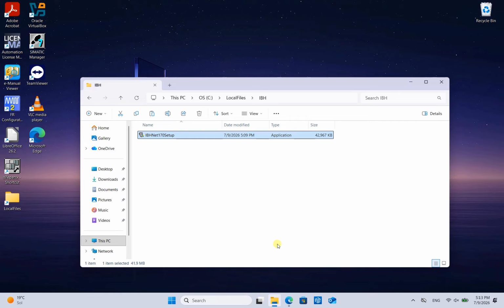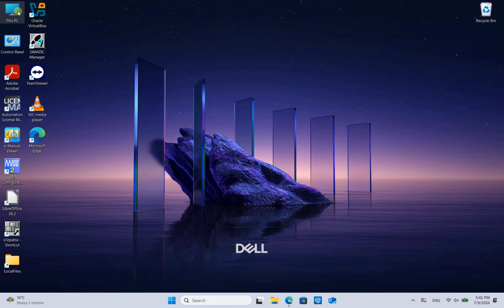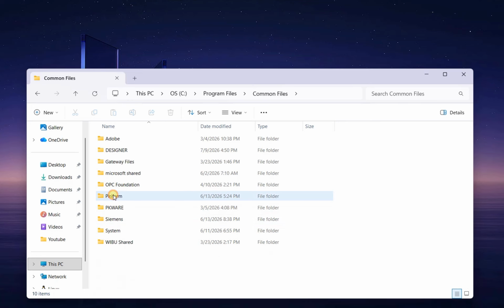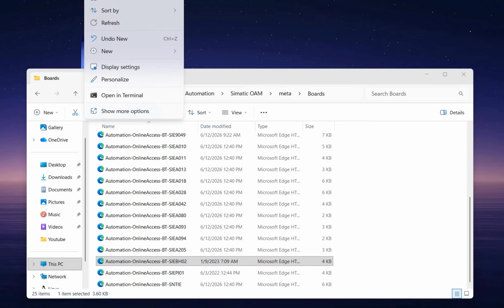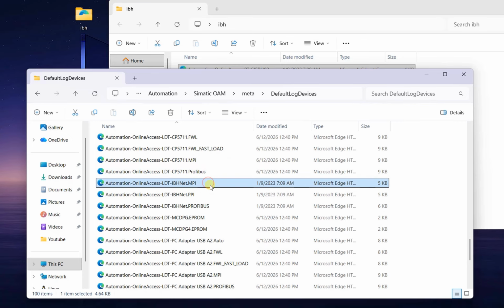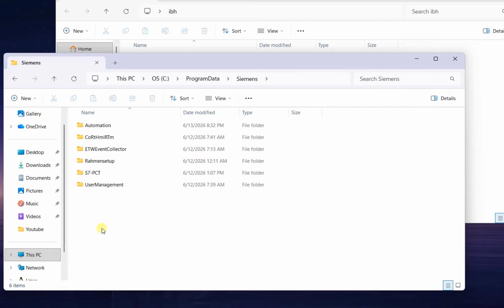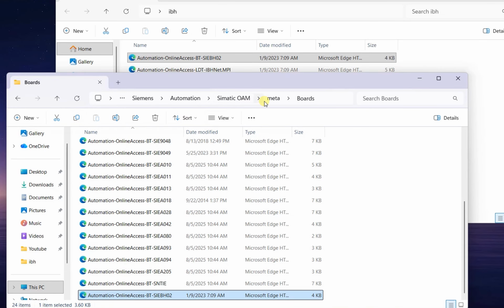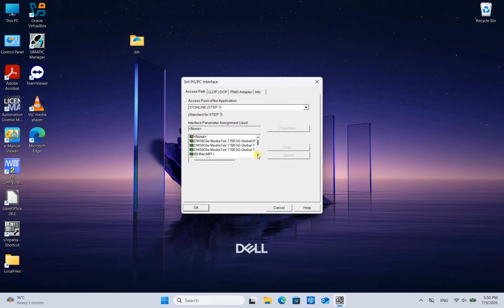IBH S7++ not visible in SIEMENS PG PC interface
In this video i will show you how to fix problem - IBH interface is not visible in SIEMENS PG PC interface.

You need to find these files:

Automation-OnlineAccess-BT-SIEBH02.xml
Automation-OnlineAccess-LDT-IBHNet.MPI.xml
Automation-OnlineAccess-LDT-IBHNet.PPI.xml
Automation-OnlineAccess-LDT-IBHNet.PROFIBUS.xml